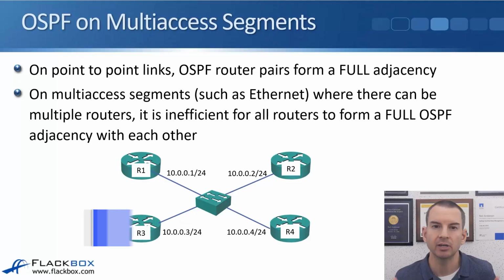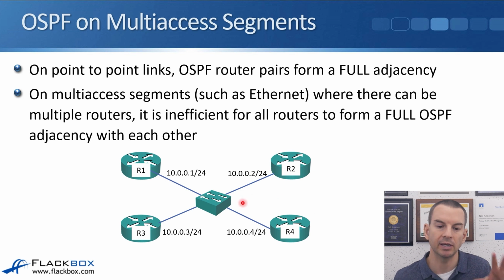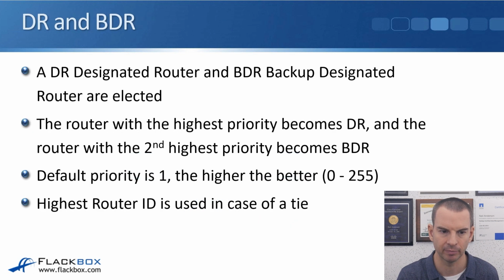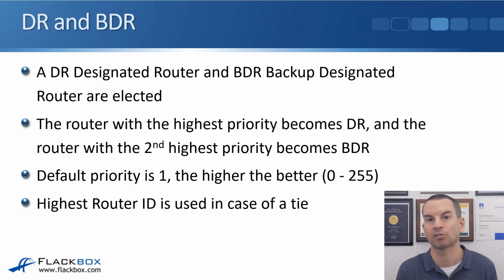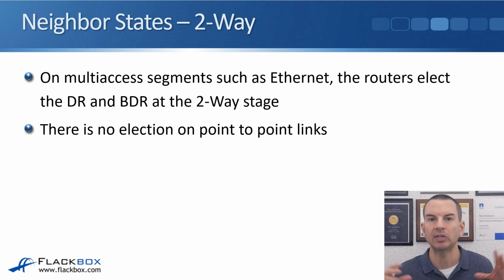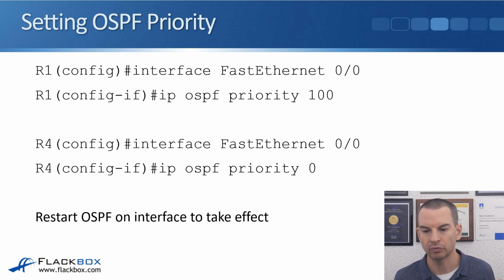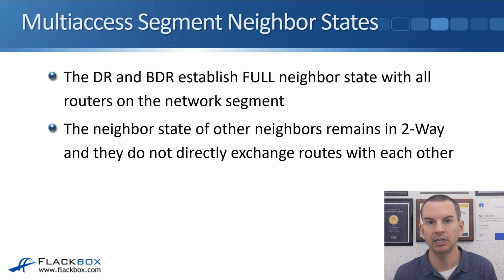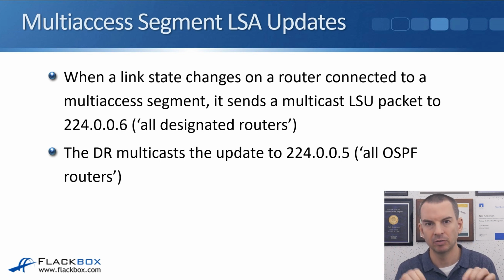Cisco OSPF DR and BDR Designated Routers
In this Cisco CCNA tutorial, you'll learn about the OSPF Designated Router (DR) and Backup Designated Router (BDR) designated routers.

for the full blog post with text and screenshots.

Thanks!
Neil